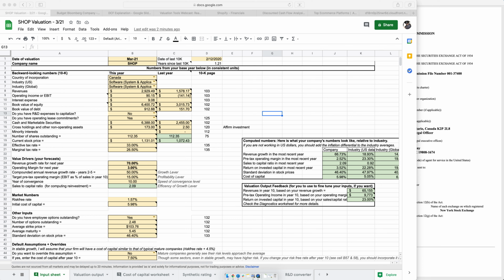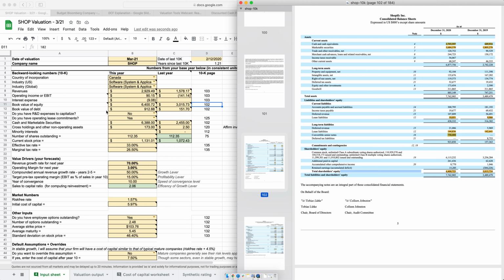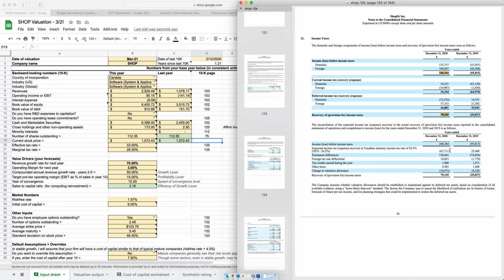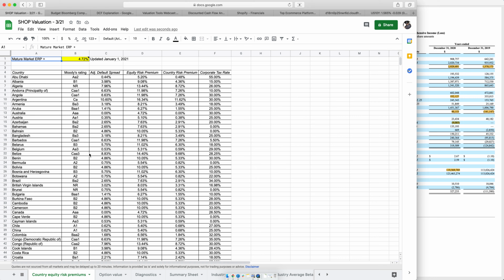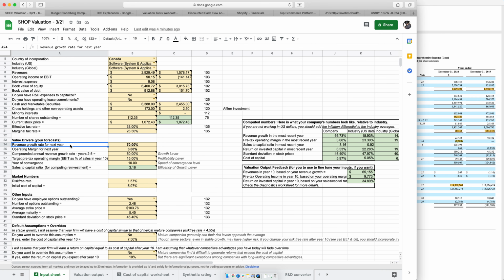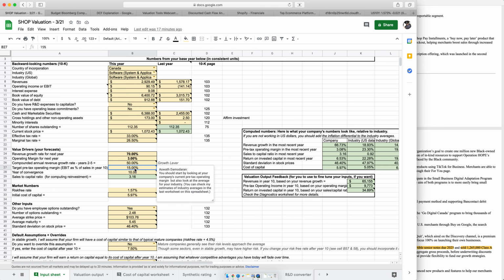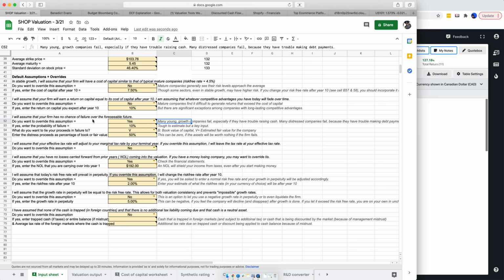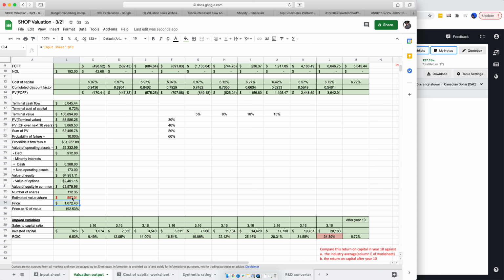DCF Valuation Walkthrough with SHOP (Part 2)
The second of a three-part series on company valuation - we're going to get into the weeds today and actually practice parsing through a 10-K, pulling the information we need out of it, and then doing our DCF valuation.

In the next episode, we'll spend some time looking at our Company spreadsheet and talk about how the Corporate Lifecycle framework can help us interpret the financial metrics we see.